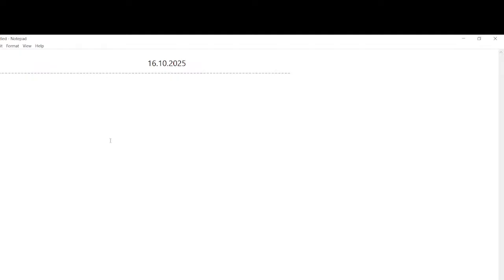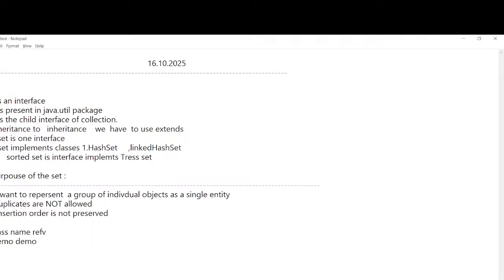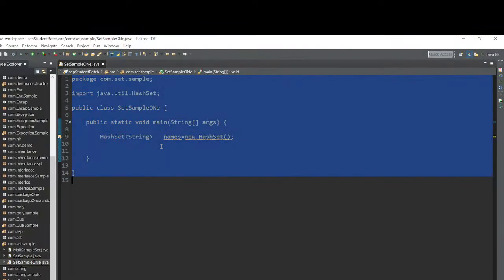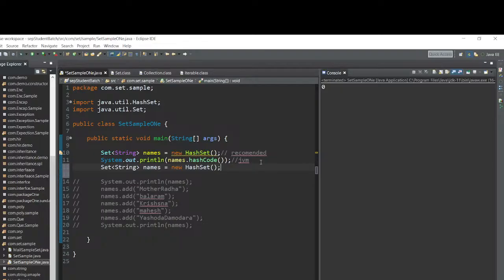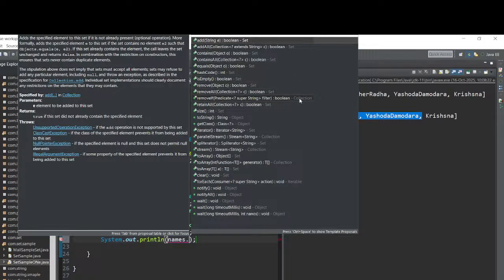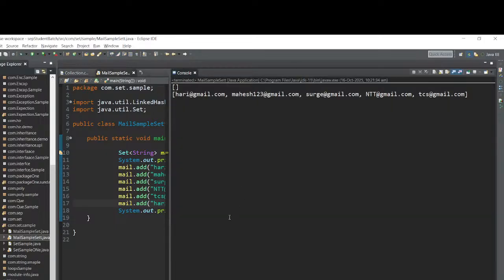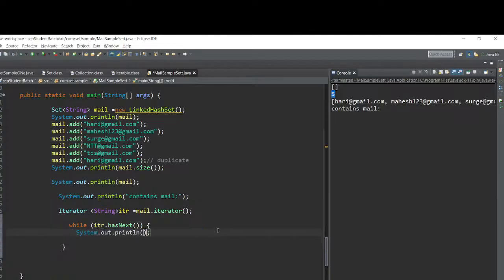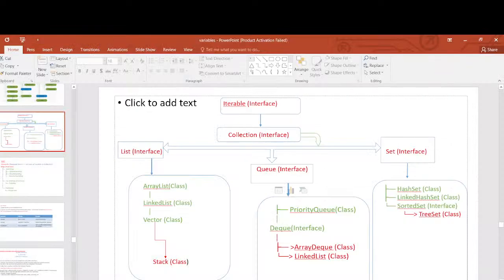Set Data Structure: Master Unique Elements in 10 Minutes